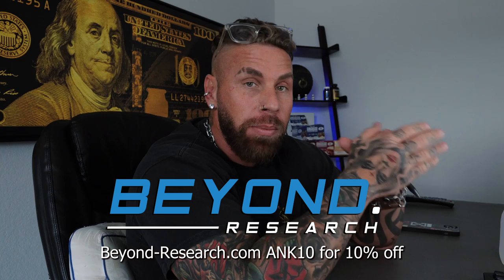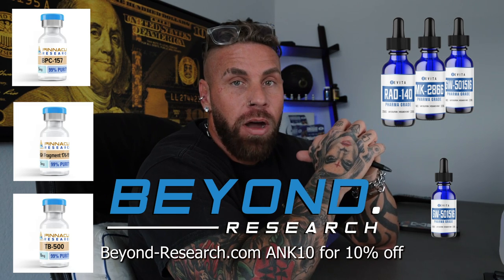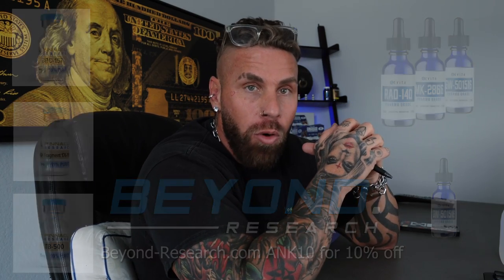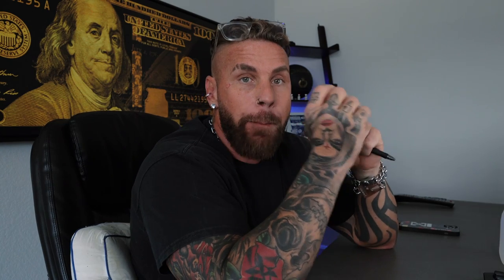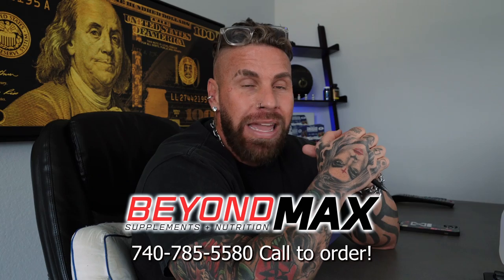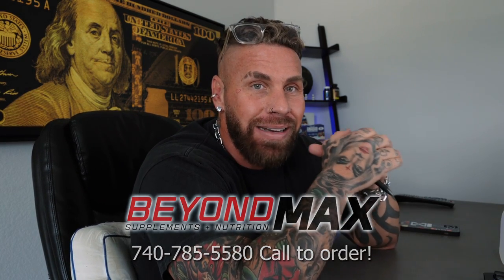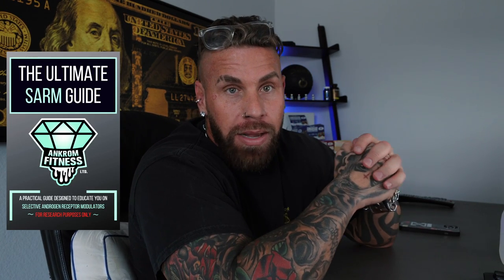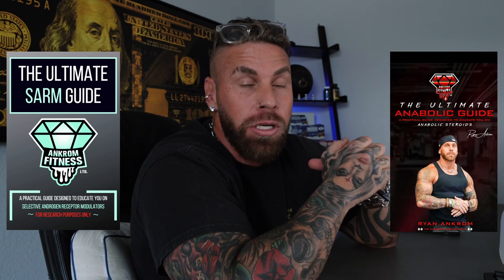Ipamorelin | Peptides Episode 10 | The Safest, Best, & MOST Effective Peptide to Sky Rocket Your HGH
***SARMs & Peptides Are For Research Purposes ONLY***